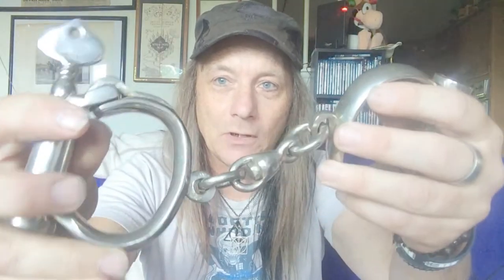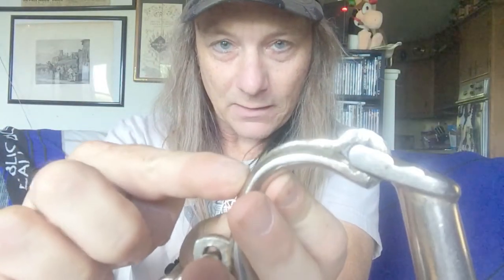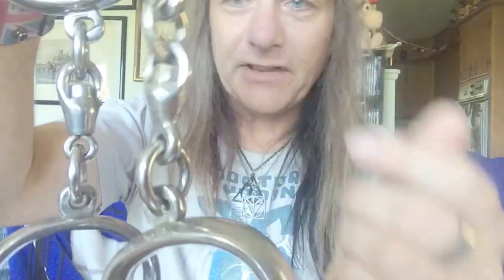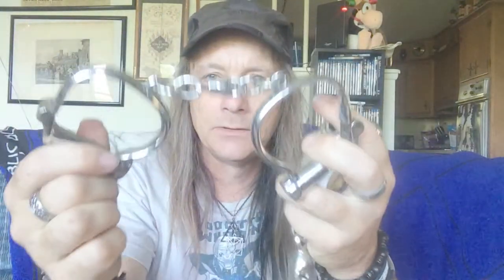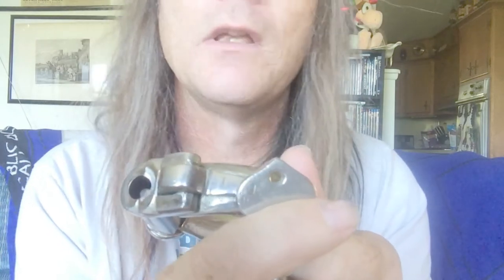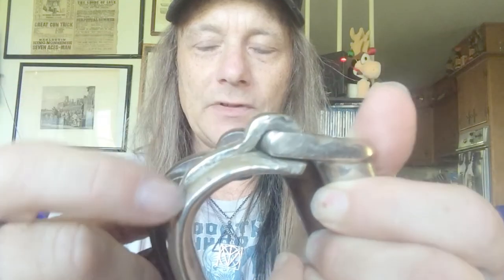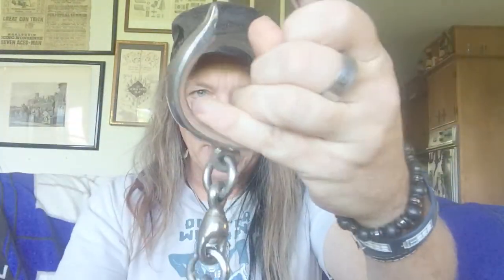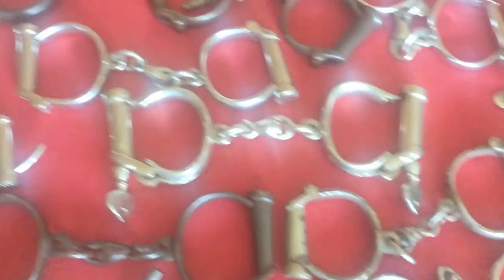OFF THE CUFF WITH ARIOCH - BACKSTRAPS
Here's another pair from the 2017 LANCASTER LOCK SHOW!